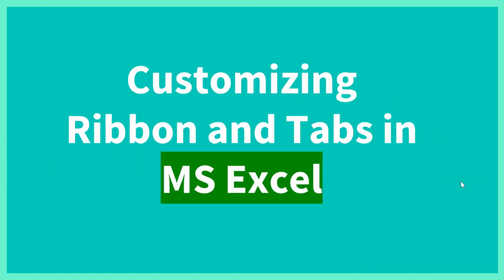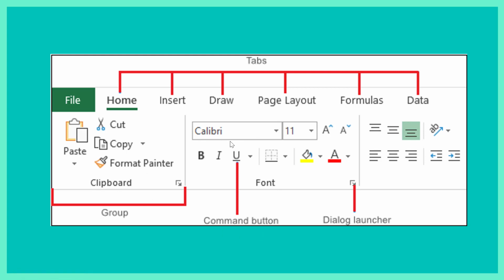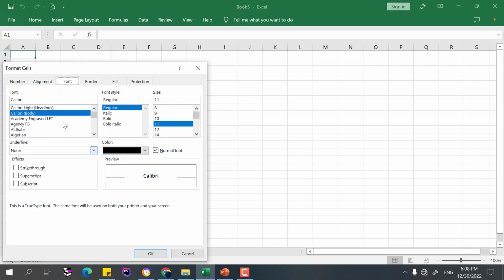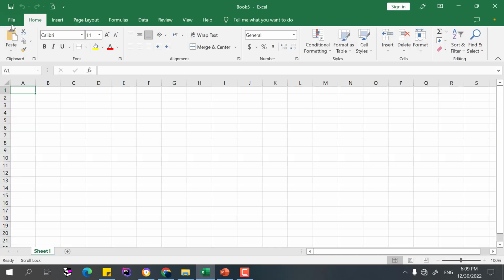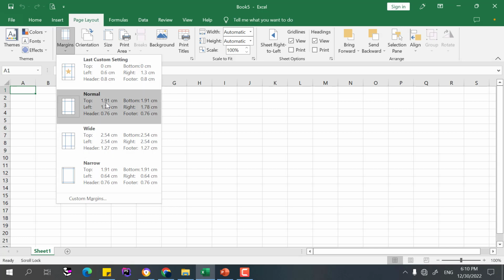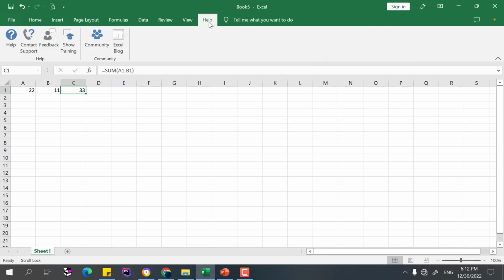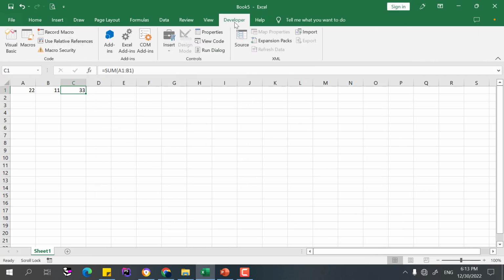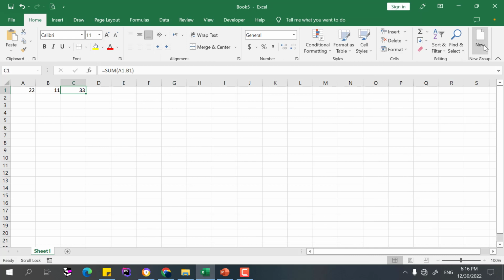lesson 4 customizing ribbon and tabs in Microsoft Excel - for beginners in 2023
In this video you will learn how to customize ribbon in MS excel, hide tabs , show tabs , add group of commands to ribbon. you will also learn about each tab and